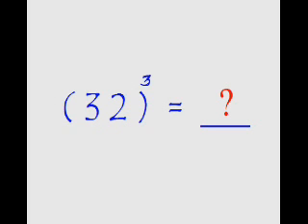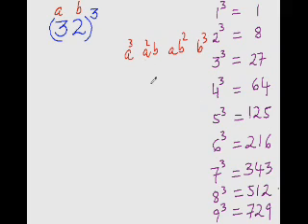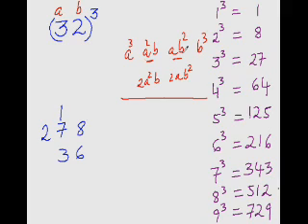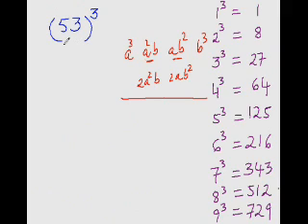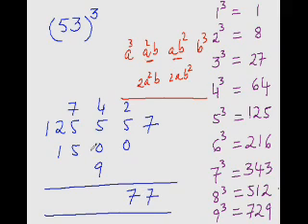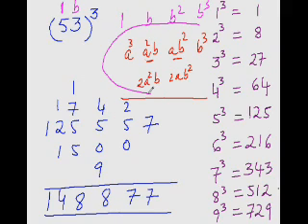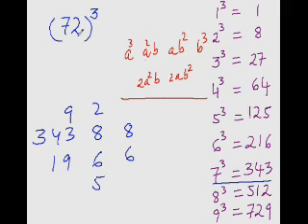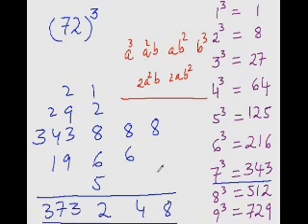Cubing Trick 2 - To Easily Find Cubes from 1-100